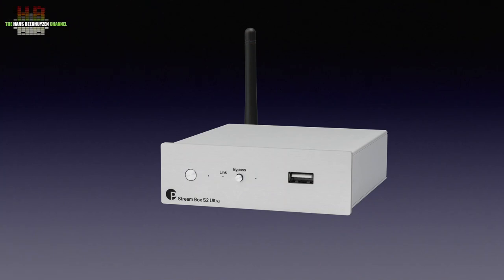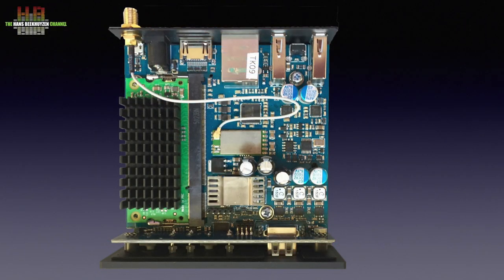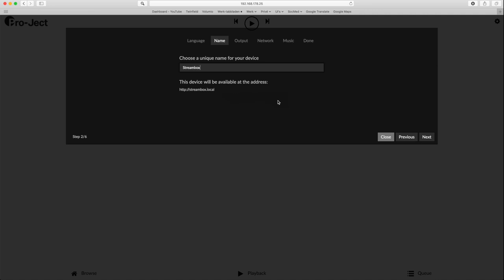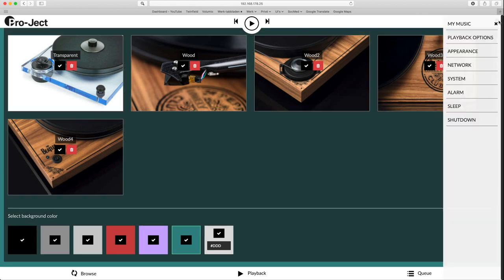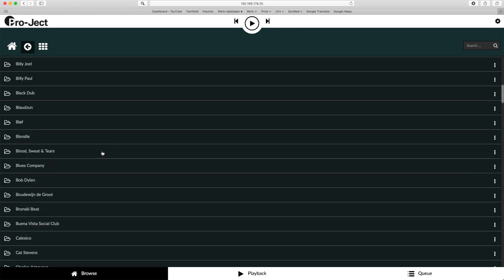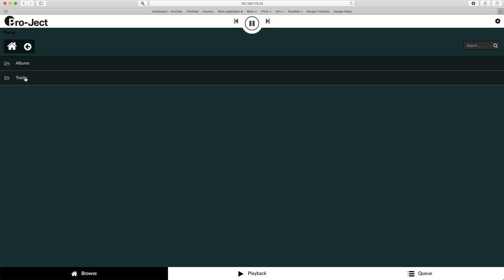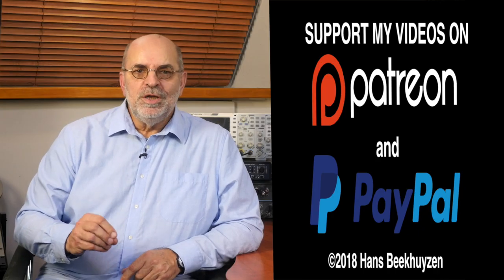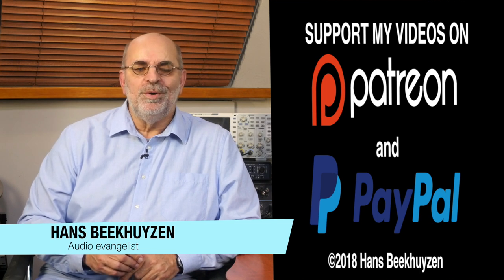Pro-ject Stream Box S2 Ultra network bridge/streamer/purifier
Pro-ject is known for their affordable, great turntables and some time back I reviewed the fine Pro Box S2 Digital DAC and preamp. From the same designer now the Stream Box S2 Ultra. A very small streamer that in my memory will live on as Giant Little Dwarf.